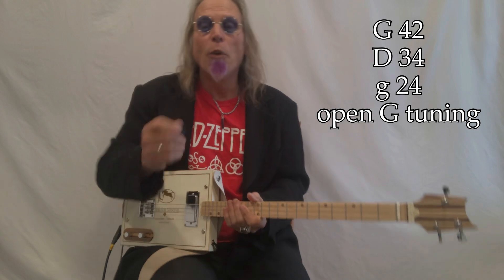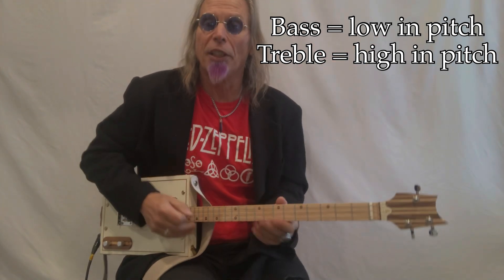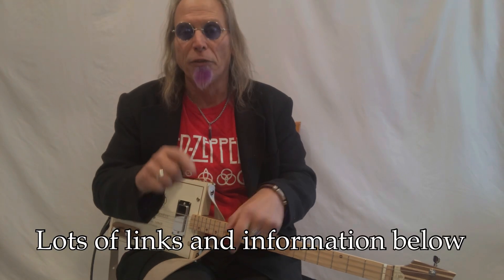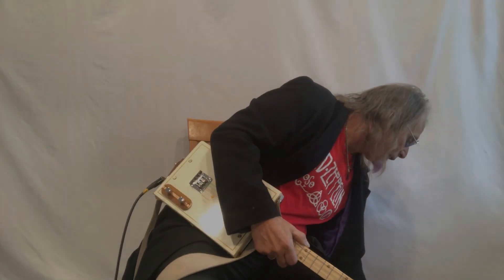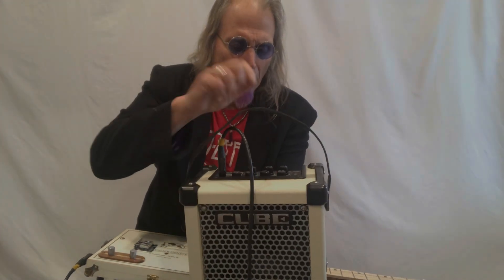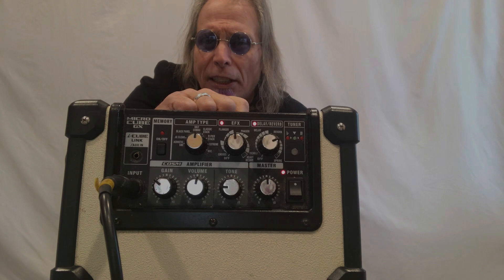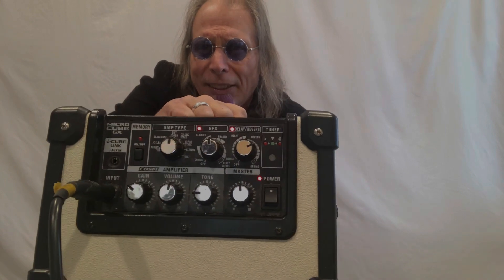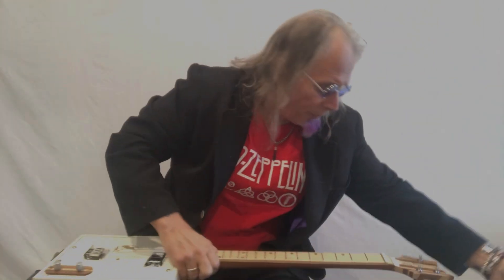The Rover Led Zeppelin Jimmy Page beginner lesson 3 String Cigar Box Guitar with Roland Mini Cube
Songbook volume 3 available now.
New "learn to sing and play" CBG songbook by Tess Corps and me "Uncle Mark"

NEW UKULELE WORKSHOP
Try something different and have fun too. Easy to follow self instruction in a format you already know. Learn chords and tips and play your favorite songs.

NEW UNCLE MARK SWAG BAG AVAILABLE
For US: donate $10 and get 2 Stickers, 2 Temporary Tattoos, 2 Guitar Picks and 2 buttons
Globally (CA, EU, GB, AUS etc..)  $12
(((MUST INCLUDE YOUR ADDRESS IN PAYPAL SO I CAN SEE WHERE TO MAIL THEM)))
Post and tag on social too (that would be awesome!)

GEAR recommendations and songbook (this is the actual stuff I use live and on the videos):

My rig for this tune:
Rob Wroble "Cavalier" 3 string Cigar Box Guitar tuned GDg
Stringjoy strings 42 34 24
Roland Mini Cube